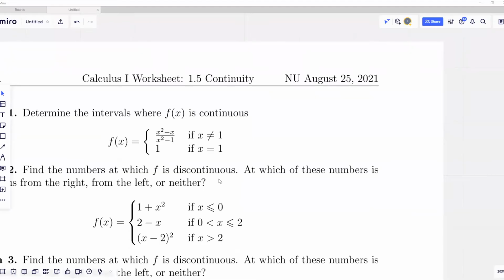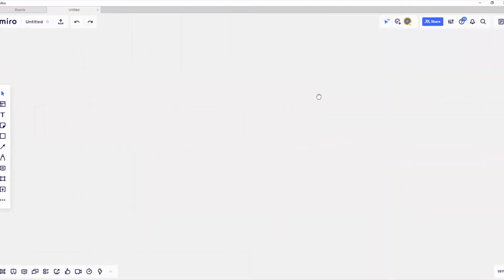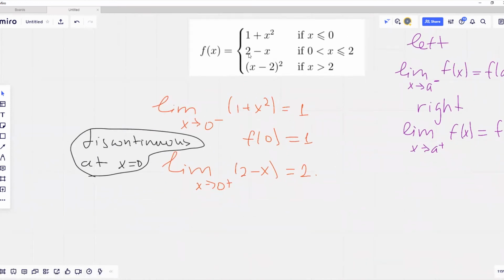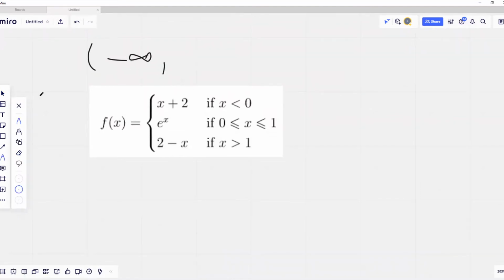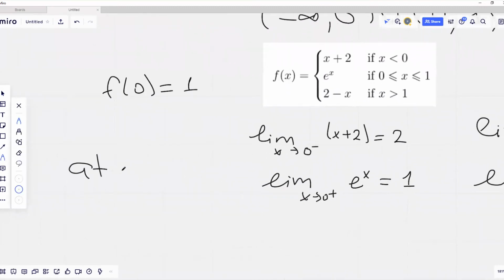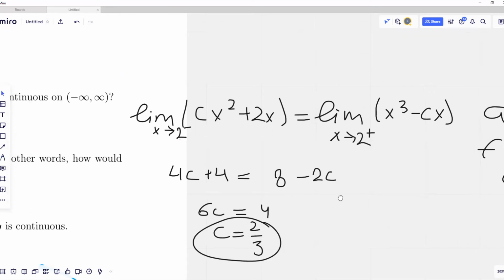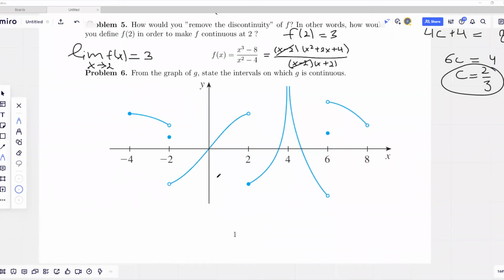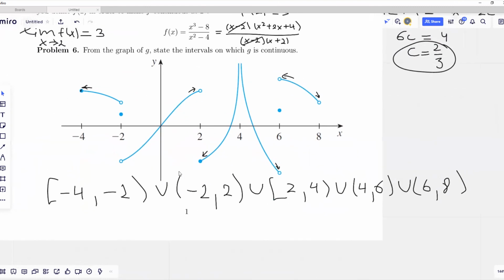Continuity Worksheet with Solutions